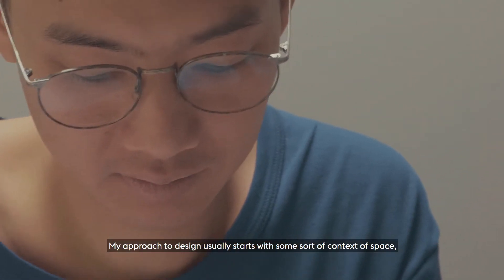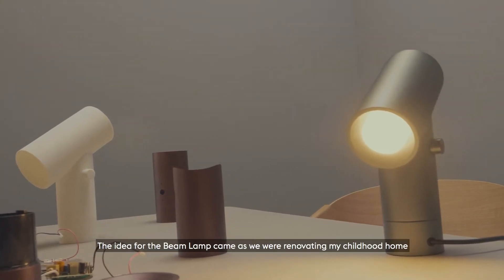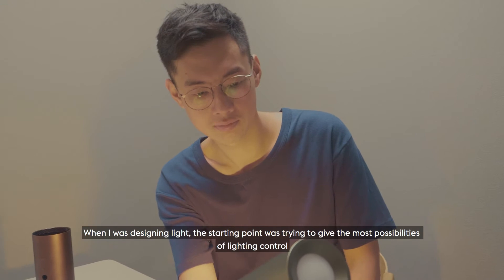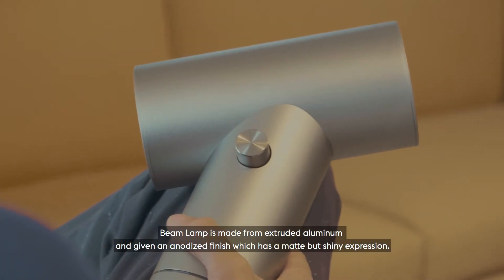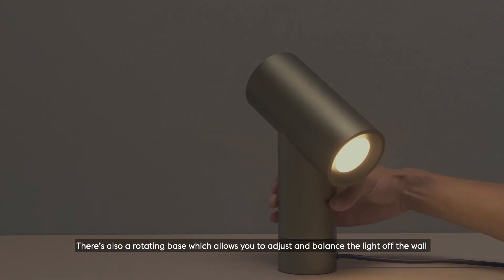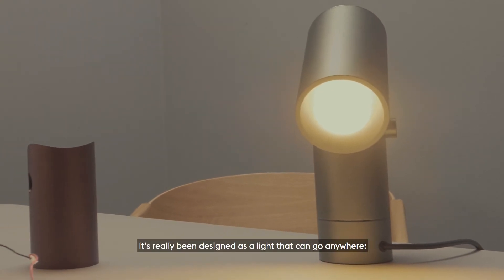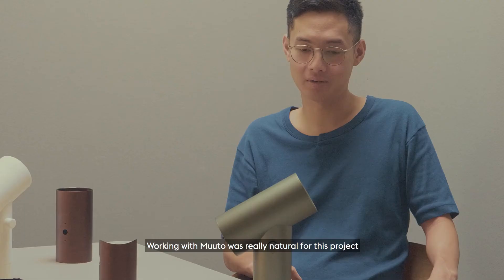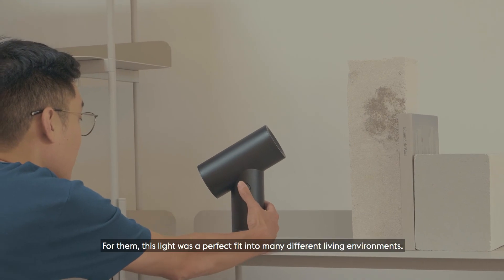Modernly Functional: The Beam Lamp | Designed by Tom Chung for Muuto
Designed by Tom Chung and winner of the 2019 Wallpaper* Design Award for “Best Finishing Touch”, the Muuto Beam Lamp derives from an innovative concept for task/ambient lighting.

Whilst designing an interior space for his parents, Chung identified a need for an interactive light that offers the ambience of a table or floor light and allows multiple areas of space to be lit at the same time.

Taking inspiration from car headlights, hence the name ‘Beam’, the end result is a versatile modern lamp that allows light to direct from both ends of a cylinder shape.

With the turn of a playful dial, you can gradually alter the volume of light emitted from each end  – offering ultimate customisation for the needs of your space and mood. The process feels poetic in gesture, similar to using the crossfader on a mixing board or passing liquid from one glass to another.

Choose between three different volumes of light with its dimmer function, omitting 100%, 60% and 30% light. In addition, you can change its direction by the turn of its base and place it to suit, whether that be on a shelf or desk, by a bedside, or on the floor - giving complete control.

Available in 4 shades in a sleek body of anodized aluminium, Beam has a heavy, robust quality finish and is the ideal choice for direct lighting or an ambient glow in any home, office, hotel or educational space.